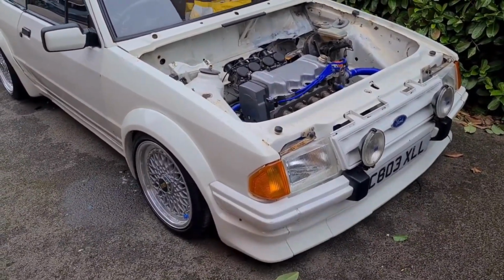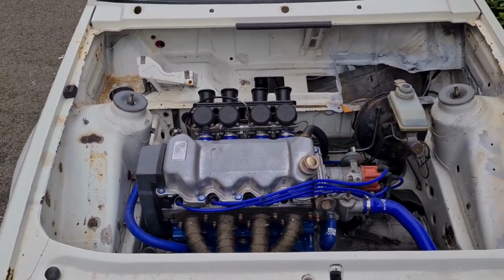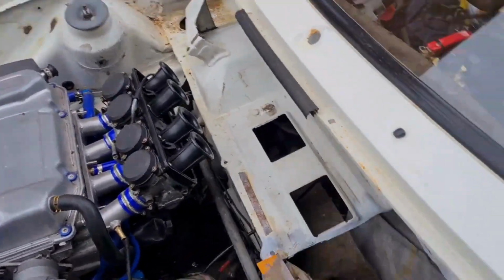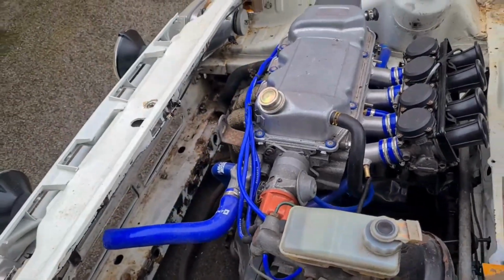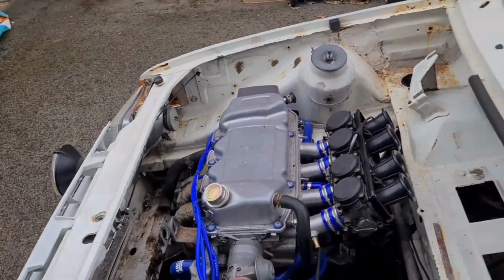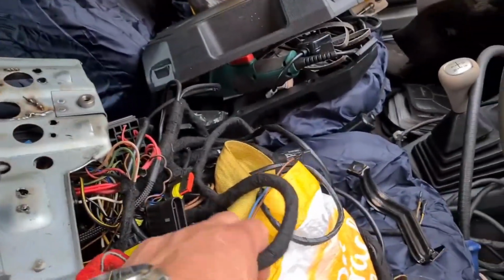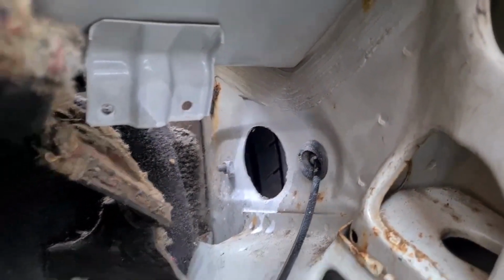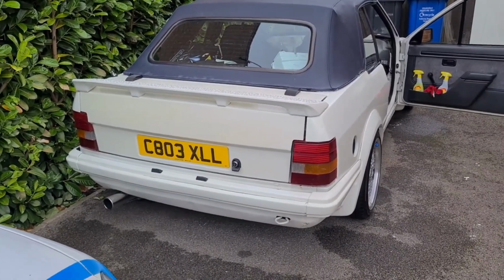MK3 FORD FORD ESCORT RESTORATION SE500 CABRIOLET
ford escort mk3 restoration rsturbo series 1 saving a classic 35 years old escort cabriolet.

0:00 intro a few pics of what's been done off camra
1:40 into the video
2:50 bike carbs
4:40 what a mess inside

escort cabriolet